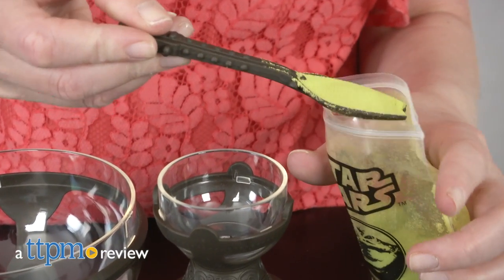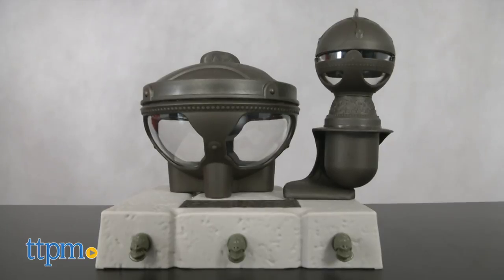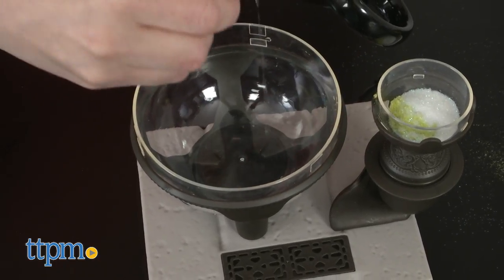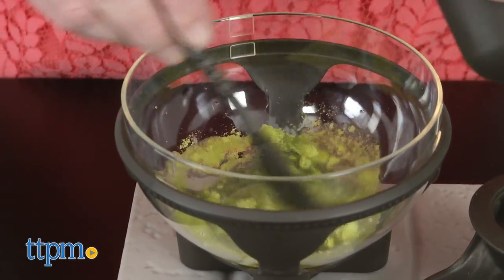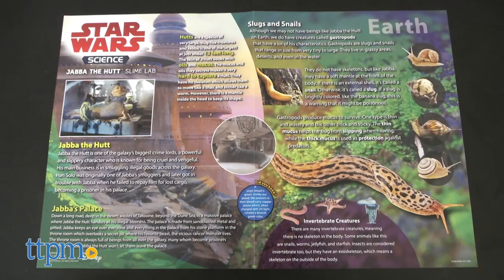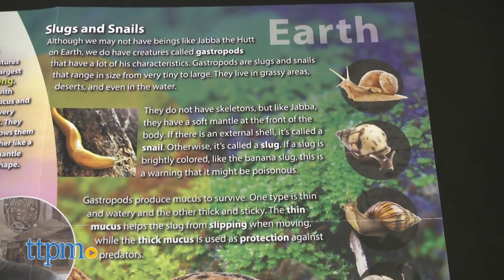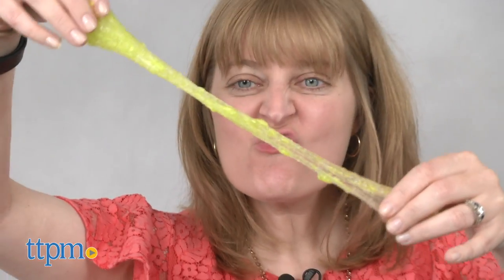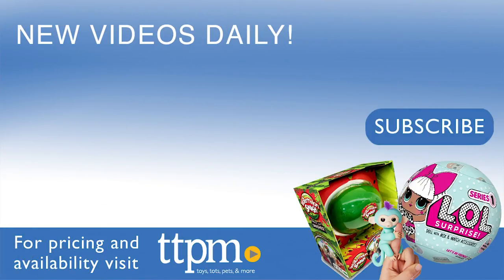Star Wars Science Products - Jabba the Hut Slime Lab | Uncle Milton Toys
Today TTPM is reviewing Star Wars Science Products and Toys - Jabba the Hut Slime Lab (Jabba Slime Laboratory Kit for Kids) from Uncle Milton. Make 10 different Jabba-themed slimes by adding water to included ingredients! No glue or Borax. Learn a little about chemistry in the process. Keep watching these review videos of kids toys.

Product Info:
You don't have to speak Huttese to make slime in the Star Wars Science Jabba the Hutt Slime Lab. Looking kind of like Jabba's palace, you can make 10 Jabba-themed slimes with different shapes, effects, and textures. All you have to do is add water to the five included ingredients. No glue or Borax required.